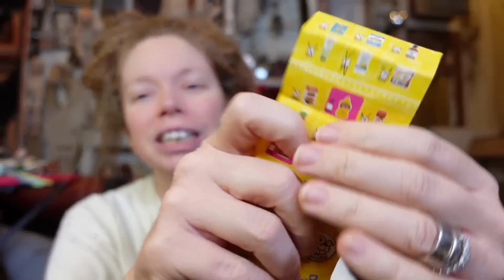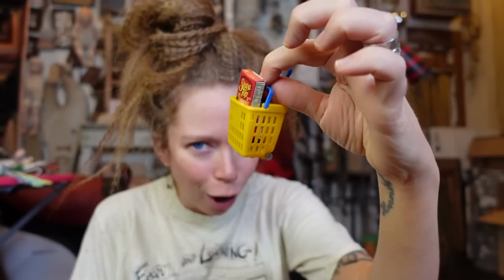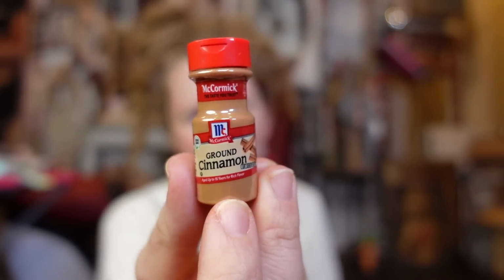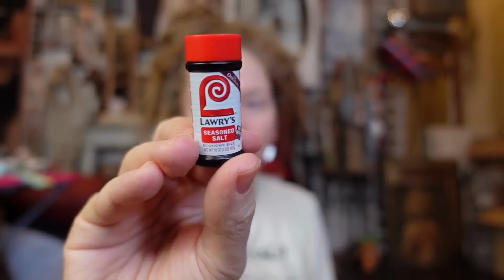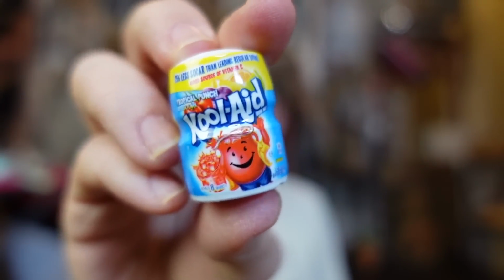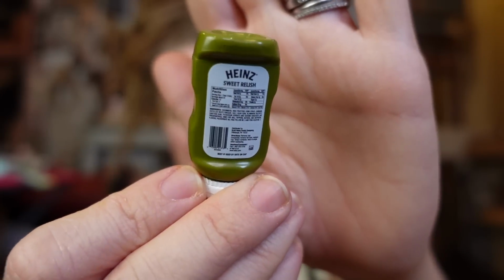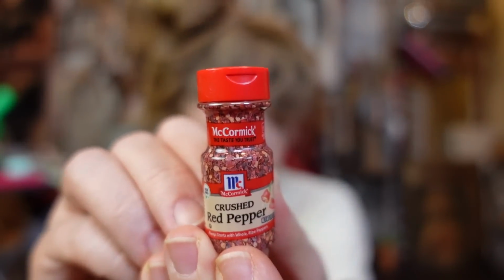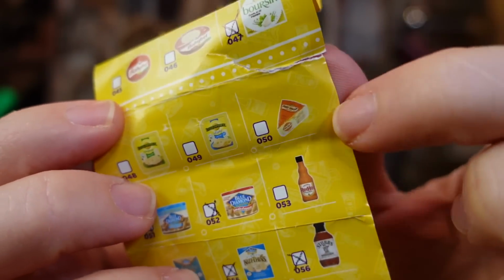Unboxing *NEW SERIES 2* RARE TINY REAL GROCERIES! - Realistic Food Miniatures!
THEY'RE BACK!! in todays video we find even more of the tiniest, cutest, most realistic food miniatures EVER!  after unboxing last years' series 1 & series 1.5 mini brands have done it again with series 2!  containing 70 all new real little grocery food items to collect!  today we find some rare gold items, some metallic & even more!!

Also the first episode of my BRAND NEW Snapchat Show JUST WENT LIVE today!
You can find it by searching 'Grav3yardgirl' on the Discover tab of Snapchat & it will come up underneath the 'Shows' listing!  I appreciate the support so much!

If you read this whole description comment 'MAC AND CHEESE'

GRAV3YARDGIRL
PEARLAND, TEXAS
77588